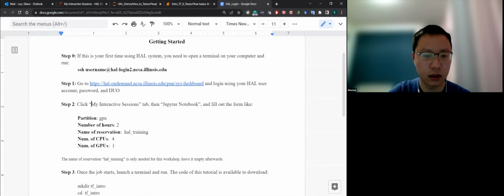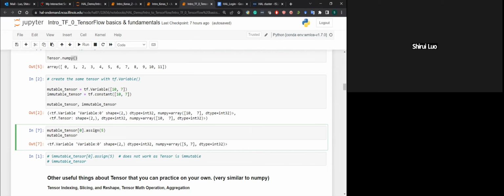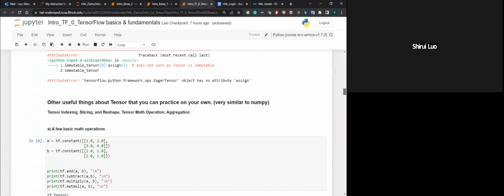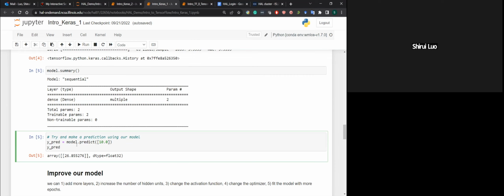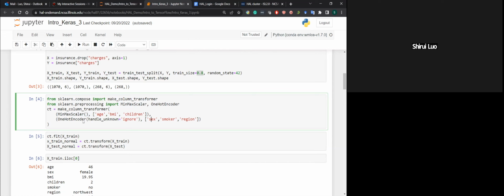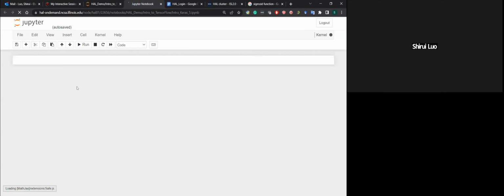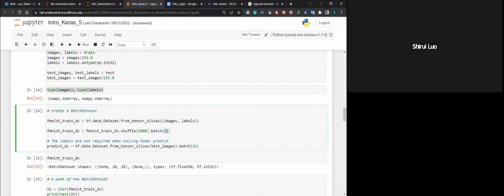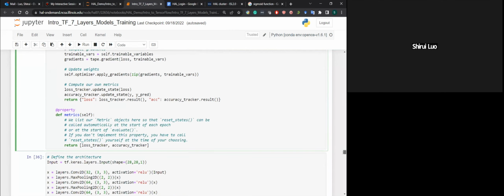Introduction to TensorFlow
This tutorial from our Center for AI Innovation's Spring 2023 HAL Training Series will introduce the basics of TensorFlow necessary to build a neural network, train it and evaluate the model's accuracy.

Instructor: Shirui Luo, NCSA Research Scientist
Session Date: February 8, 2023